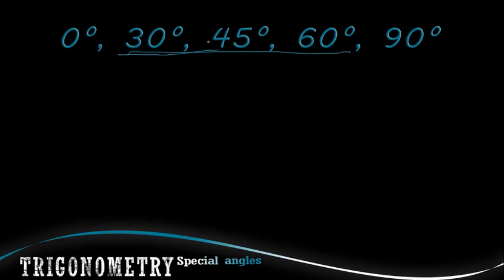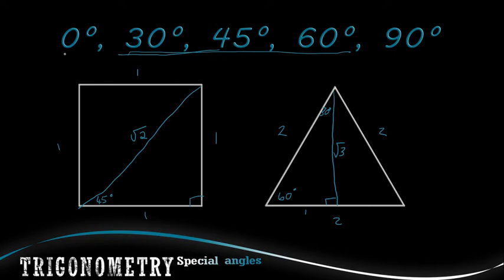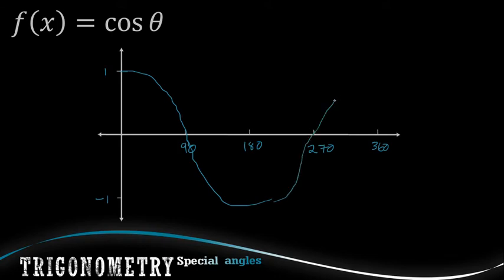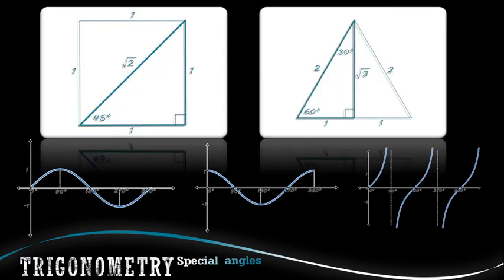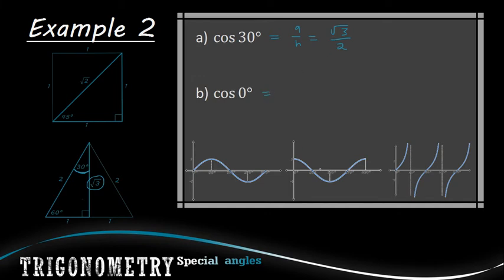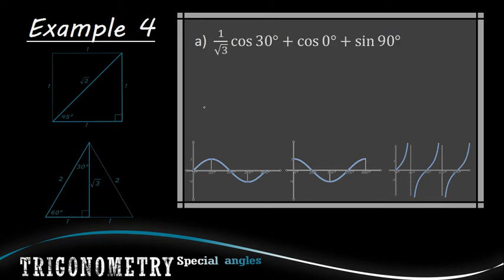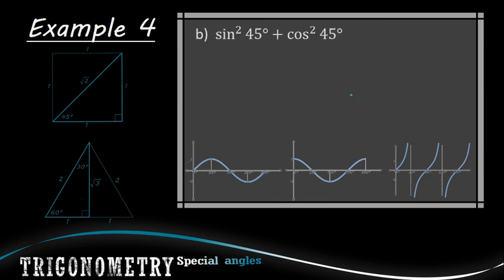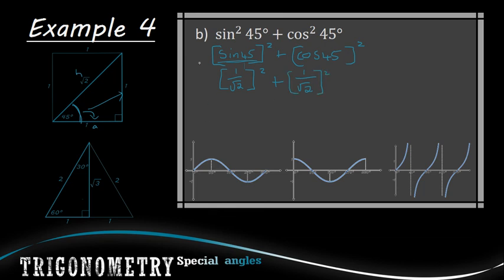S1308 TRIGONOMETRY Special angles